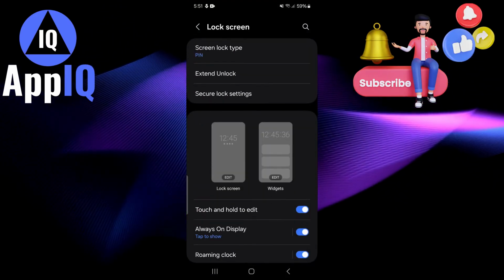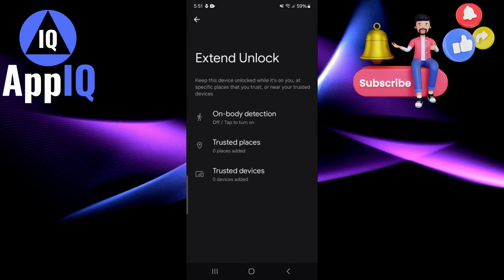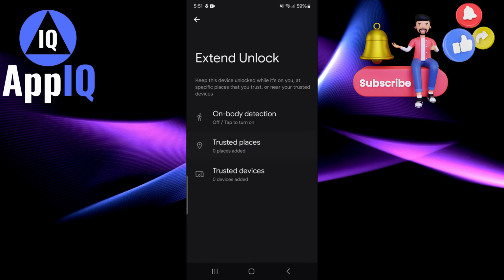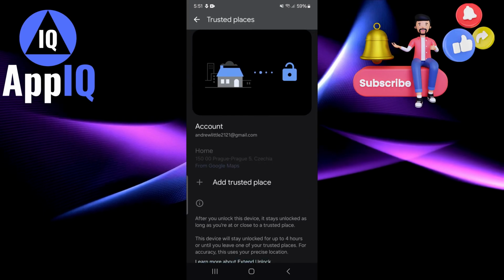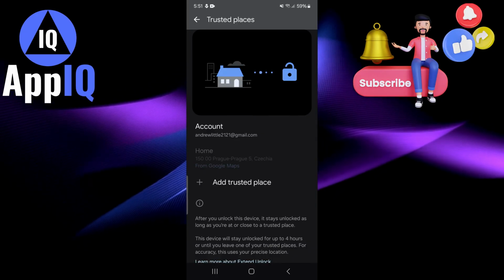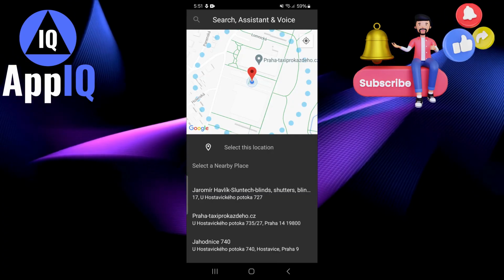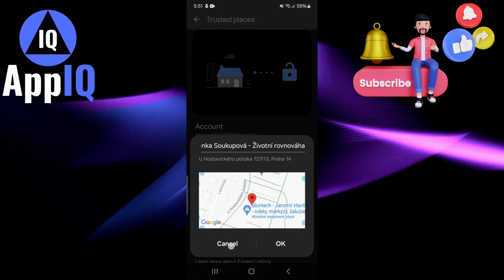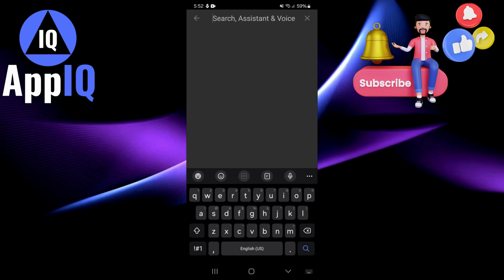Samsung Extended Lock Explained – Turn It On in Seconds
How to enable Extended Lock on Android or Samsung phones is an important security setting that keeps your device locked for a longer period after inactivity. In this AppIQ tutorial, you’ll learn how to turn on Extended Lock quickly and safely.

Extended Lock helps you:

Increase phone security when not in use
Prevent unauthorized access after screen timeout
Control how long your phone stays locked
Improve lock screen protection on Android

In this video, you’ll learn how to:

Enable Extended Lock on Samsung Galaxy phones
Turn on Extended Lock in Android security settings
Understand how Extended Lock works with screen timeout
Adjust lock screen protection using One UI

This tutorial works on Samsung Galaxy phones (S, A, Note, Fold, Flip) and Android devices running One UI and newer Android versions in 2026.

If you care about privacy and phone security, Extended Lock is a must-enable feature.

👉 Watch related AppIQ tutorials to fully protect and customize your device